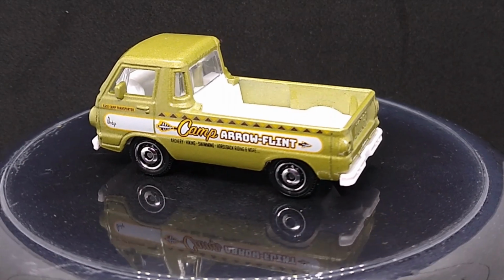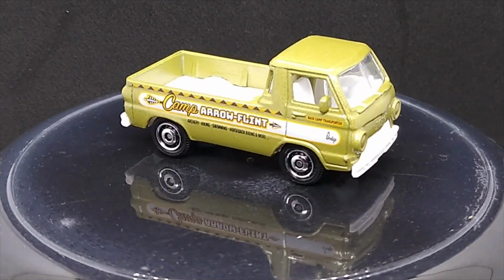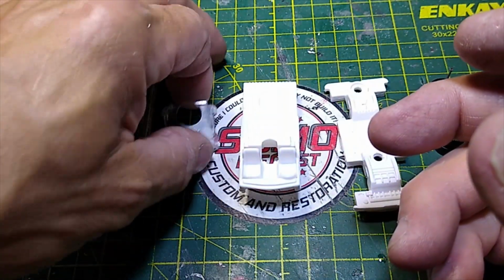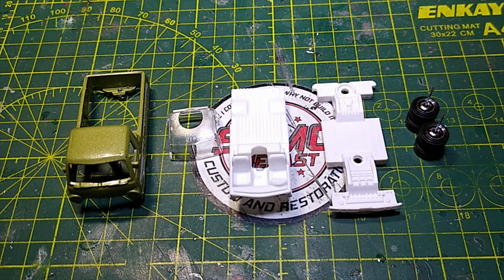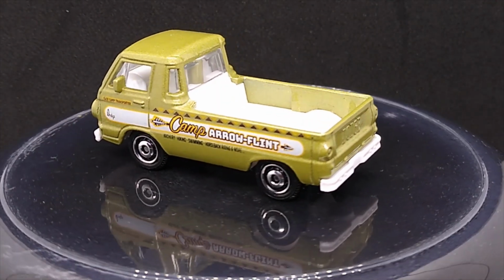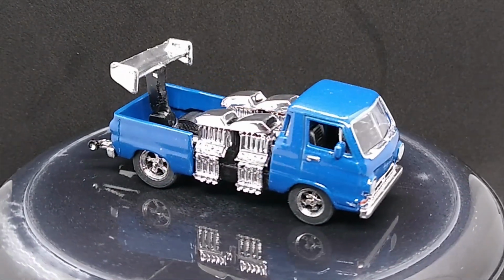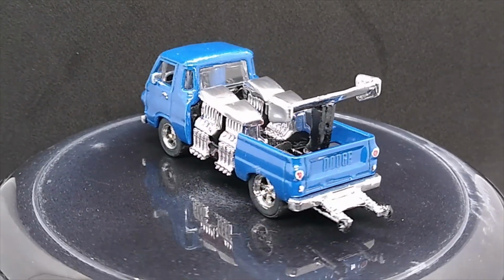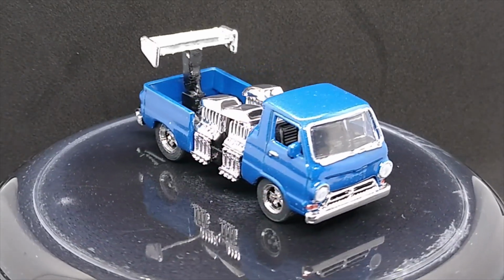Matchbox 1966 Dodge A100 Pickup A Little On The Radical Side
I saw a photo of a quad engine A-100 Dodge pickup and I wanted to attempt to build one in 1:64. With the aid of couple of doner cars and some 3D design and printing here it is.